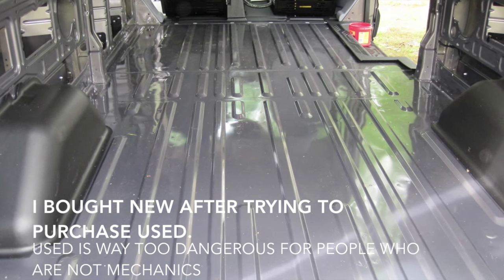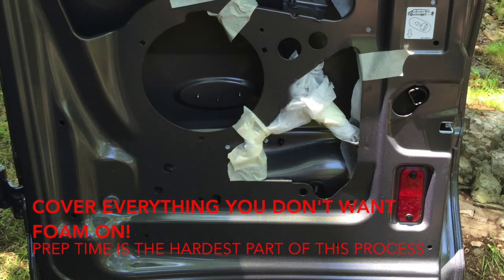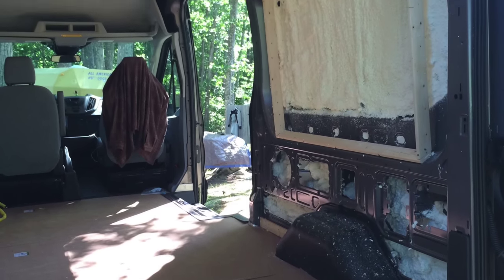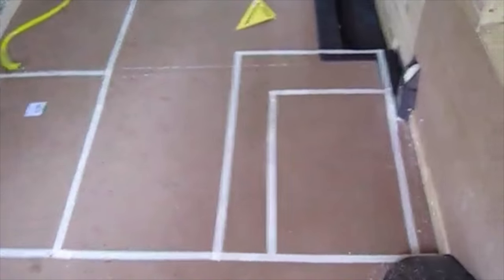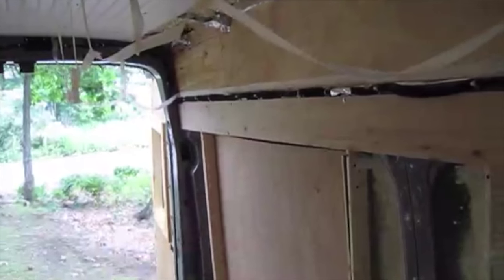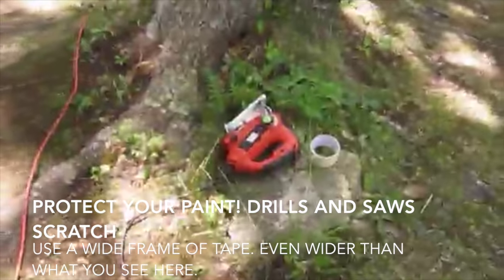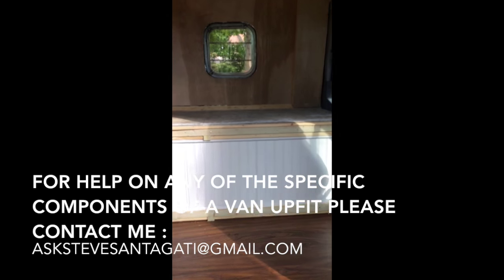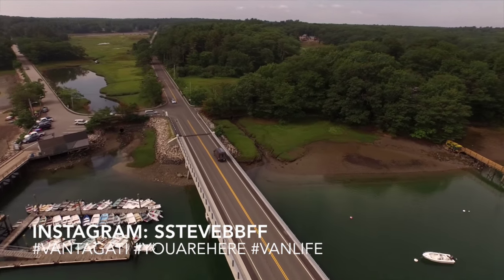TV guy Tiny House on wheels How to build a Van in 1.5 months for $6k . Full tour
This home / cottage is s self designed and SELF built tiny house ! I used a NEW 2015 High Roof VAn. Built for $6k ($43k including van purchase NEW, This tiny house feels spacious, roomy and totally livable. BEST house I've ever lived in! :) During this video I take you through the entire build tiny house, showing each building bench mark and design features that are working so well. Unlike most cottagey tiny houses, vantagati has a clean, cozy, cottage feel.